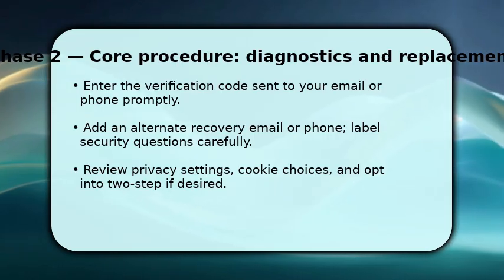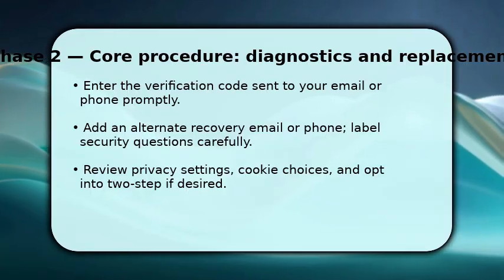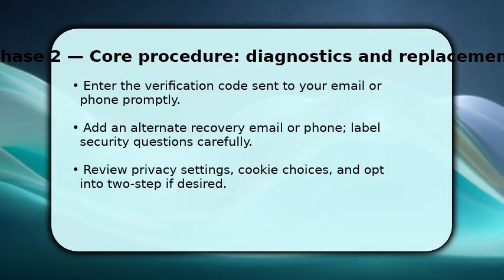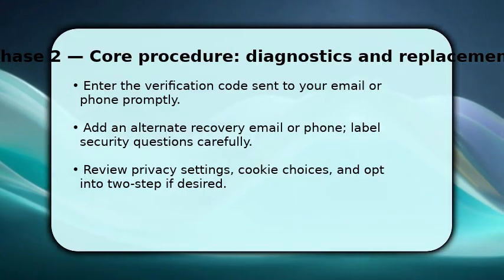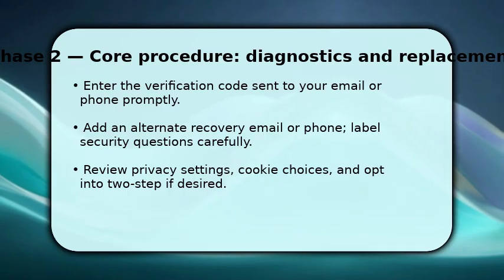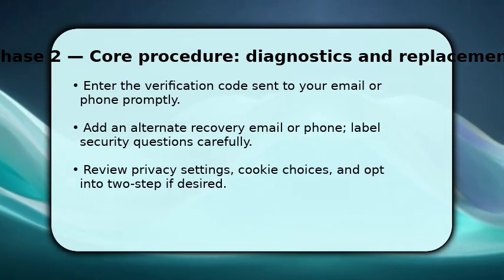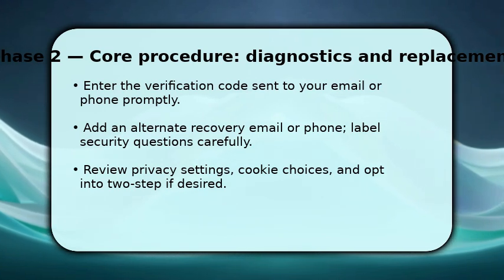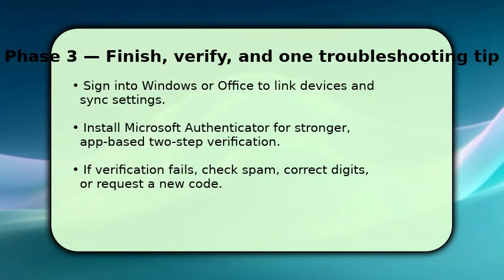How to Make Microsoft Account (only Way)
How to Make Microsoft Account (only Way) | 🔒 Surfshark VPN Deal — Stay private and secure. $1.99/mo + 3 Months Free ▸

Learn the step-bythy process of creating a Microsoft account, essential for accessing various services like Office 365 and Azure. This guide simplifies setup with clear instructions.